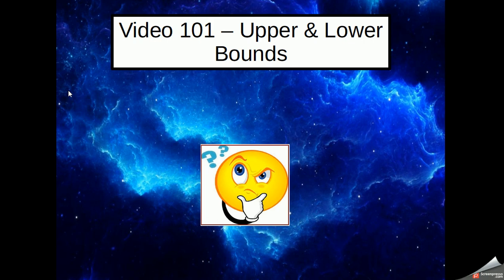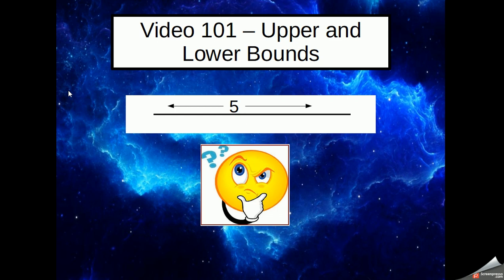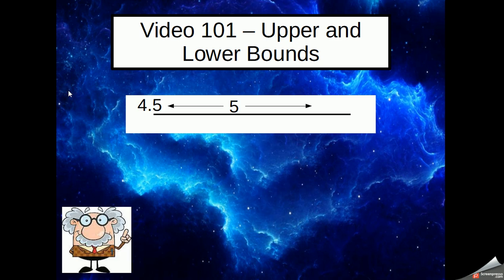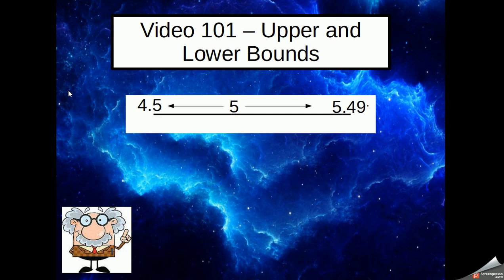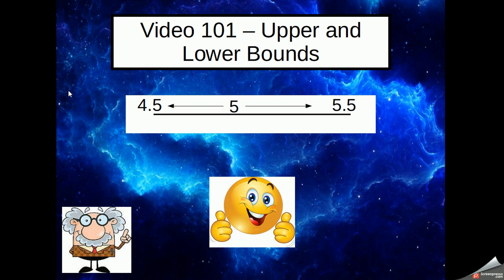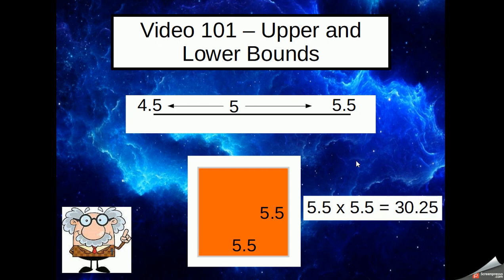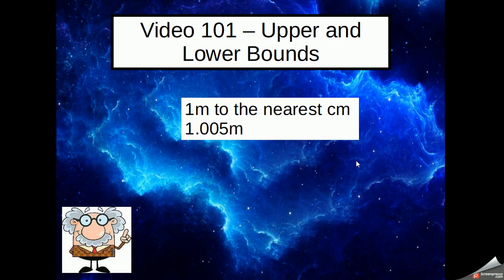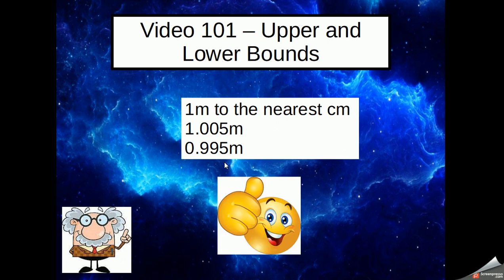Maths GCSE video 101 Upper and lower bounds